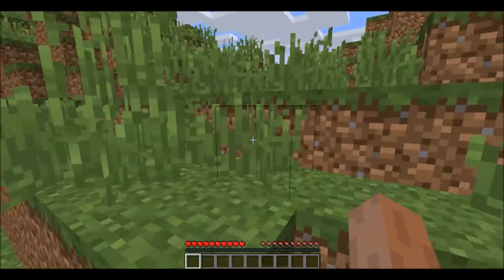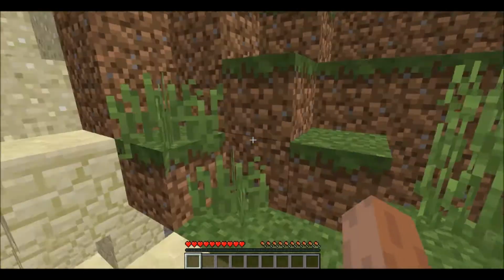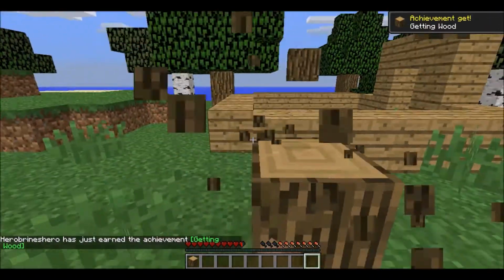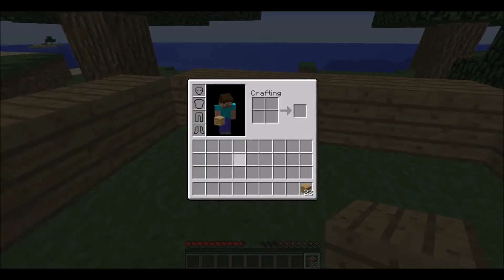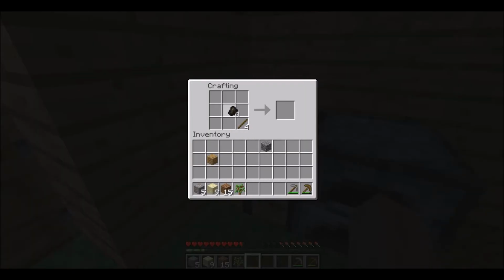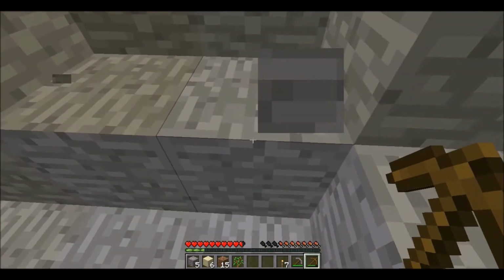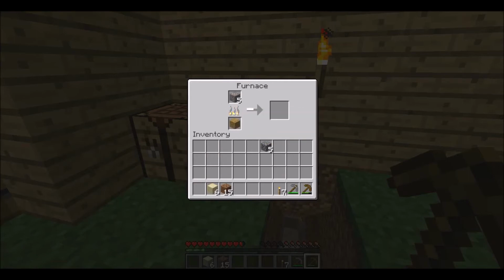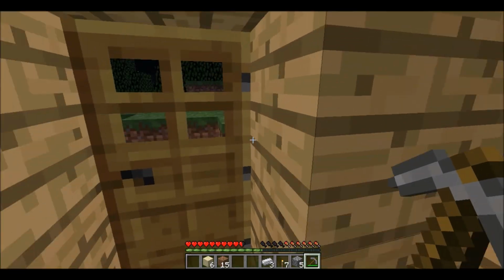Lets play Minecraft Episode 8: Back to basics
God dammit minecraft why u so mean?